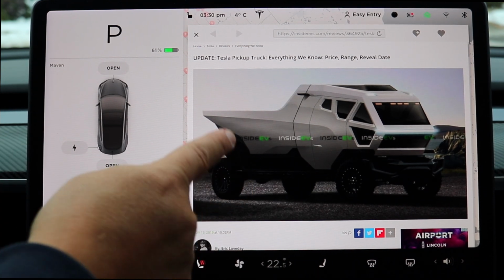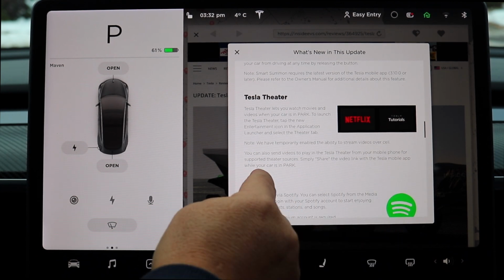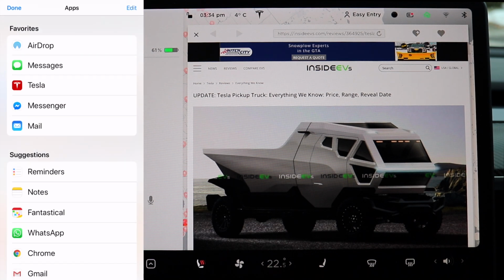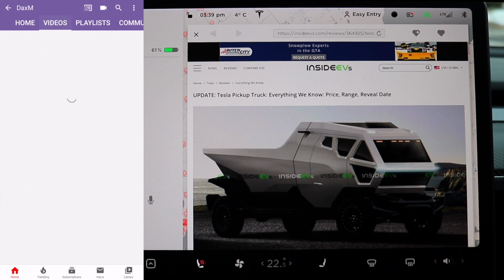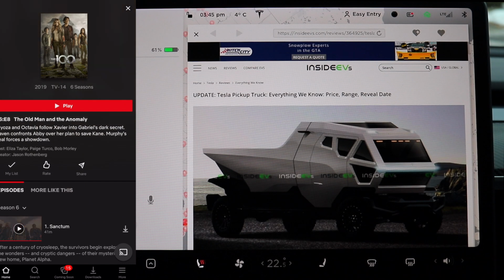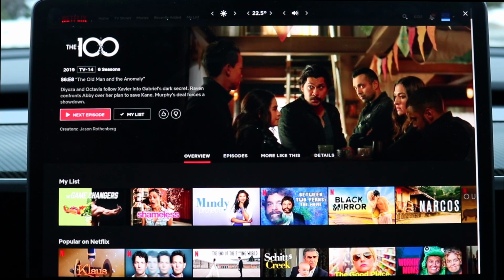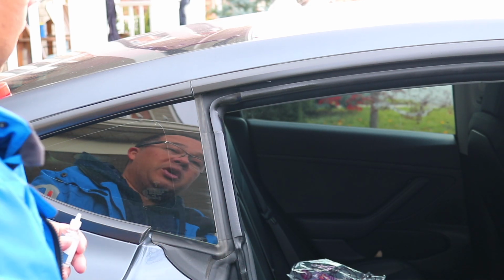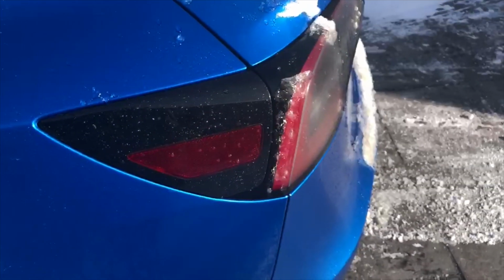TESLA MODEL 3 PRO TIPS Vol.13 | YOUTUBE/NETFLIX Sharing (+More Winter TIPS)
Tesla Model 3 PRO TIPS time again!

0:00 Intro
1:45 Youtube Sharing
5:10 Netflix Sharing
6:20 Rubber Seal Conditioning
8:26 Charge Port Door De-Icing

Products I use:

Groot
(Amazon CAN)
(Amazon USA)